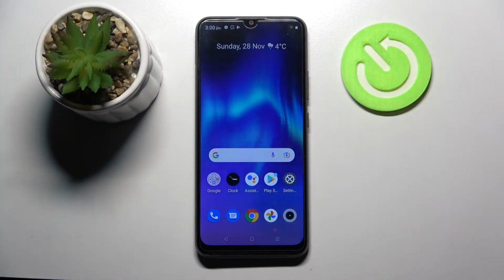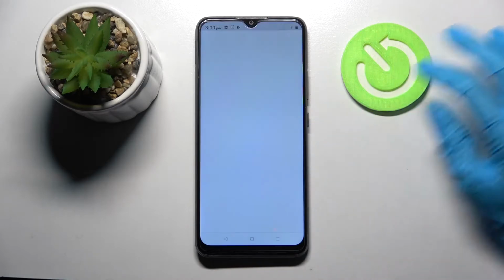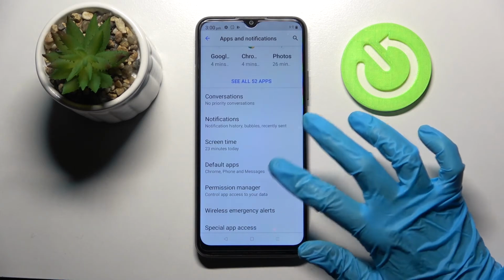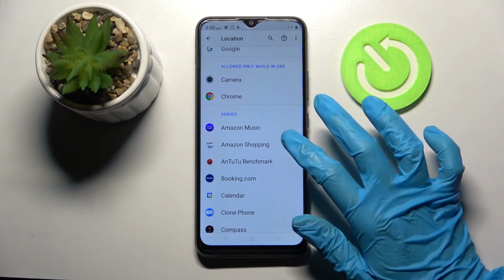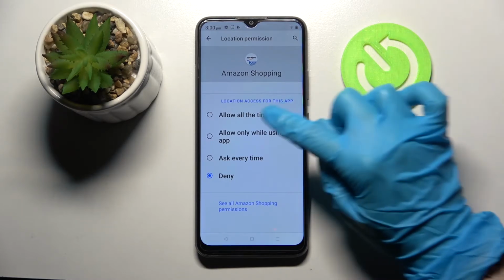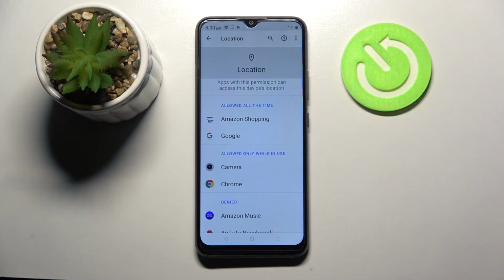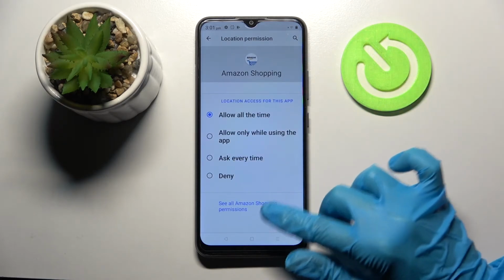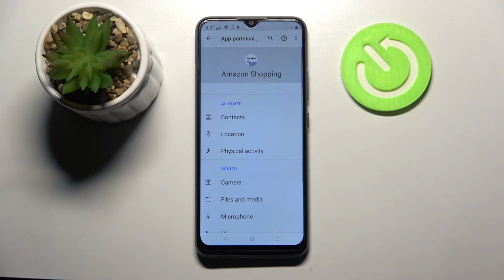How to Change Apps Permissions in REALME C21Y - Manage Apps Permissions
Find out more info about REALME C21Y:
Hi! If you want to know how to manage application permissions in REALME C21Y then open this tutorial. Our expert will show you how to enter the application settings, and then how to manage permissions - we will show you how to revoke permissions or how to allow applications to access your location, gallery, calls, etc. This is a good time to take control of the application permissions in REALME C21Y, so don't miss this tutorial.